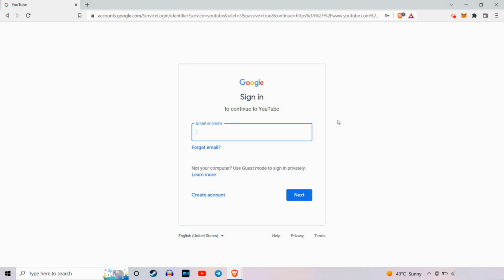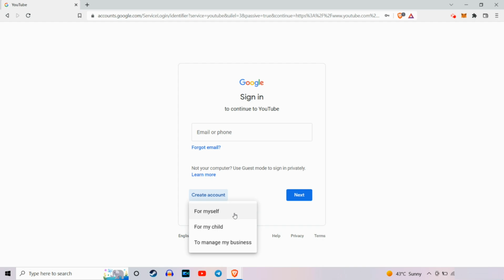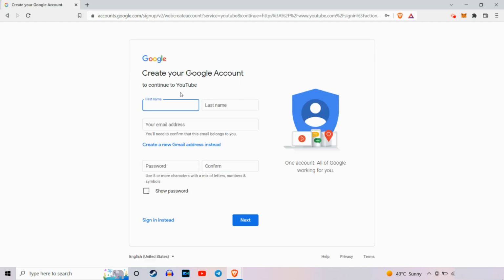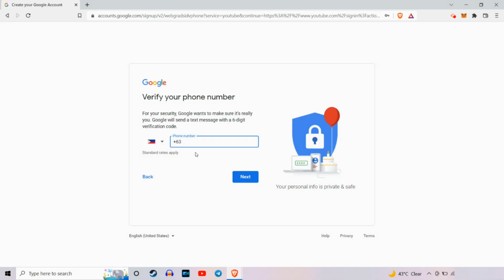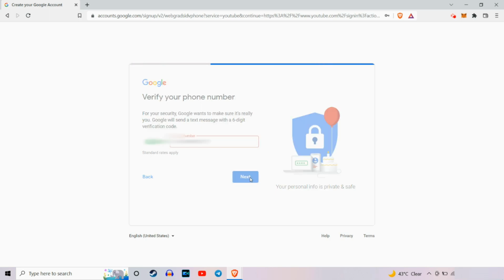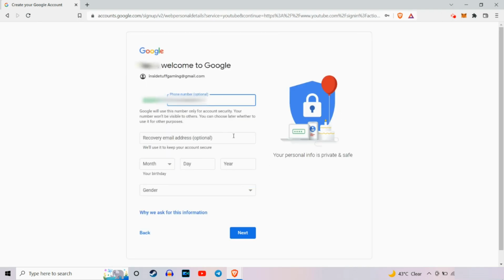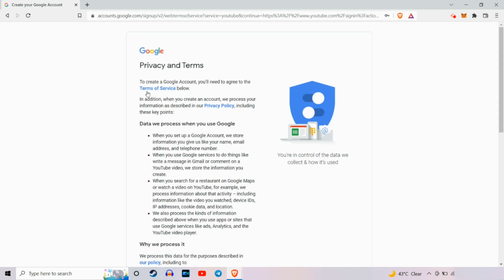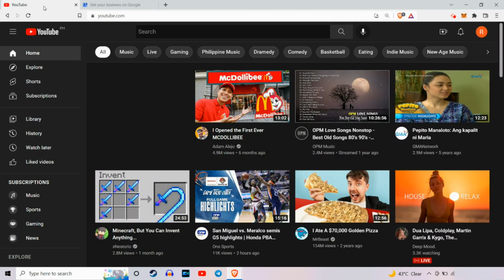How to create a Youtube Channel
Find out how a Youtube Creator journey start on this video tutorial

One Up Daily